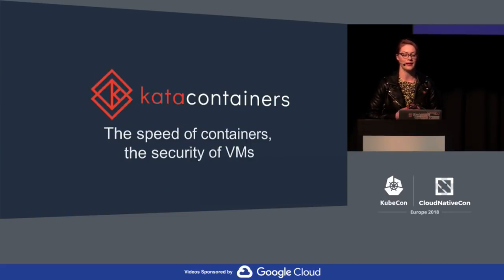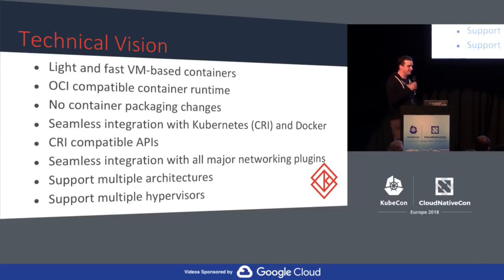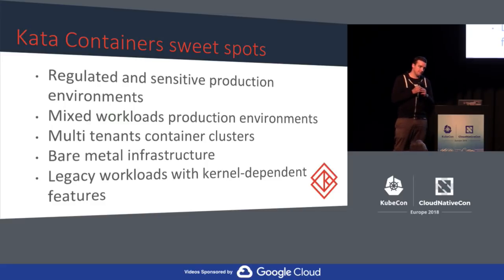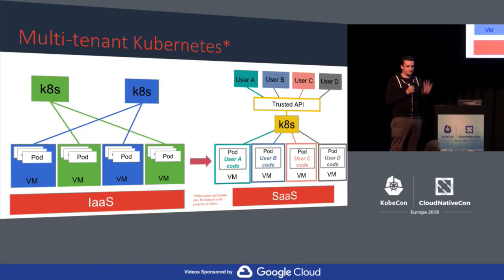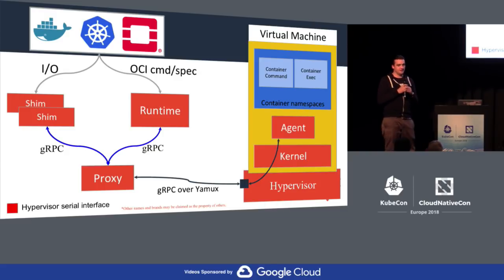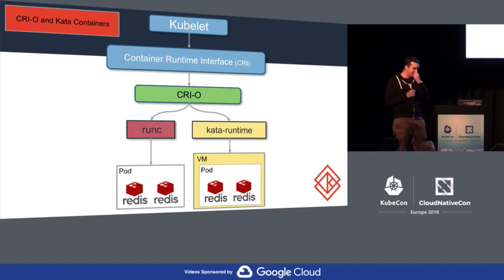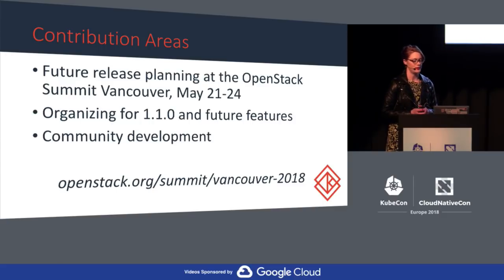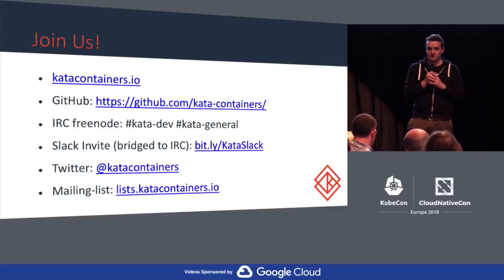Kata Containers: Getting Involved with the Kata Community - Anne Bertucio & Samuel Ortiz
Kata Containers: Getting Involved with the Kata Community - Anne Bertucio, OpenStack & Samuel Ortiz, Intel (Any Skill Level)

Kata Containers is a new open source project that combines the security of VMs with the speed of containers by providing extremely lightweight VMs for each container, while meeting OCI standards. This approach allows for true, hardware-backed isolation between containers -- a must for many multi-tenant or regulated environments. In this session, Kata Containers community leaders will introduce opportunities for newcomers to contribute to the project, including code contribution, community engagement, documentation, and more. Come learn how you can get involved!

About Samuel
N/A

About Anne
I work at the OpenStack Foundation where I work on both the OpenStack and Kata Containers projects. I help organize the communities, work with newcomers to navigate resources and start contributing, and lead release communications.